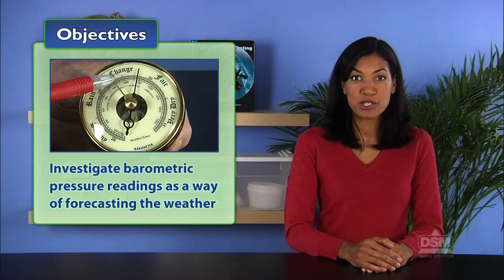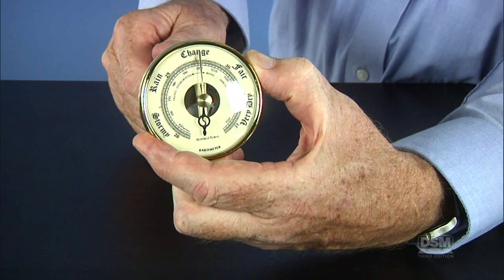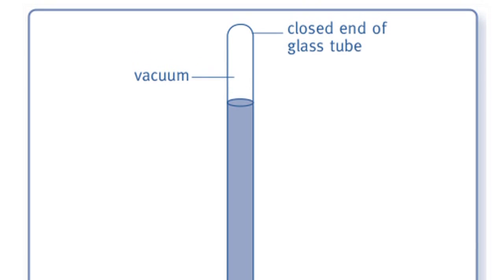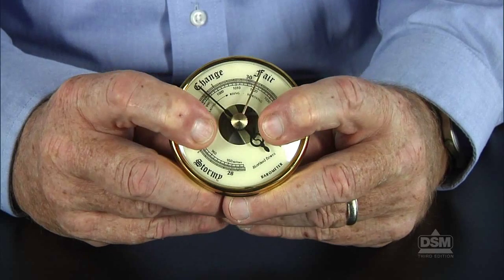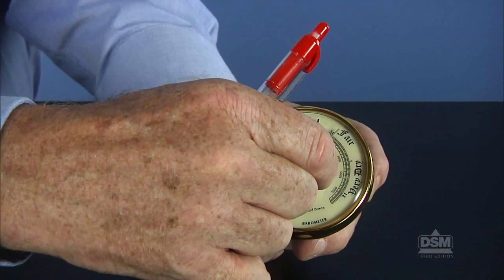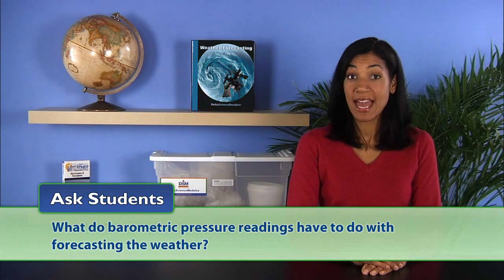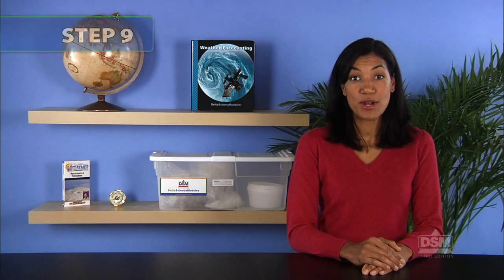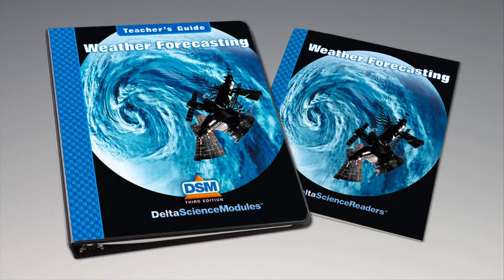Weather Forecasting - Activity 5: Forecasting with a Barometer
Students continue learning about air pressure by investigating the barometer and relating barometric pressure readings to weather conditions. They take their own barometric pressure readings and add these to their weather stations.